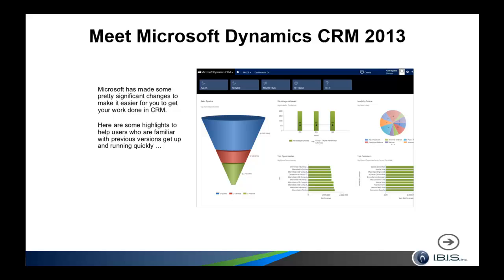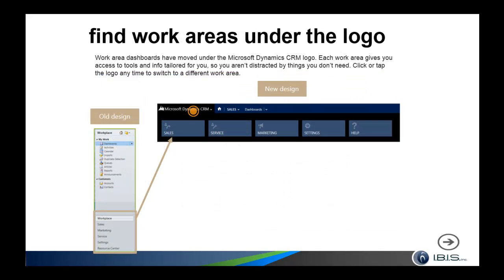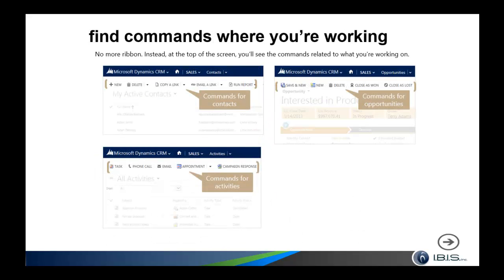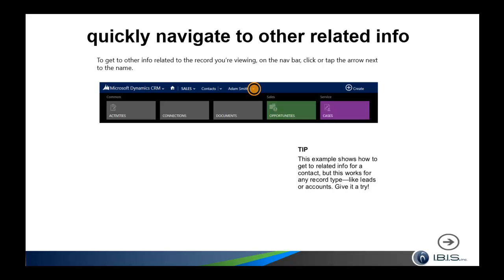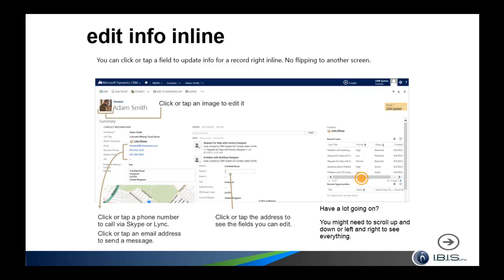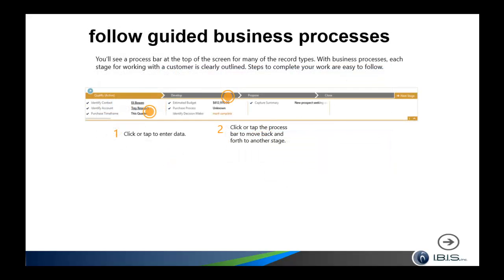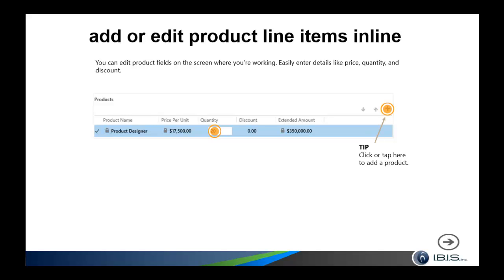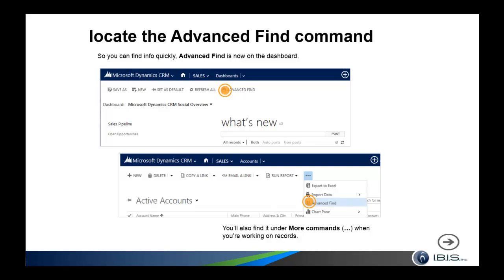What's New in CRM 2013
Kanika Bailey discusses the new features available in CRM 2013.